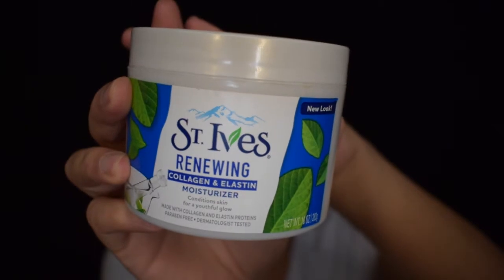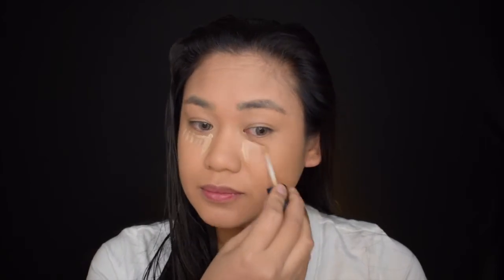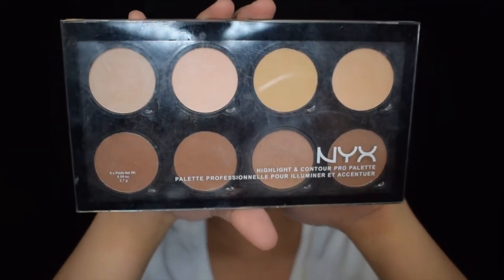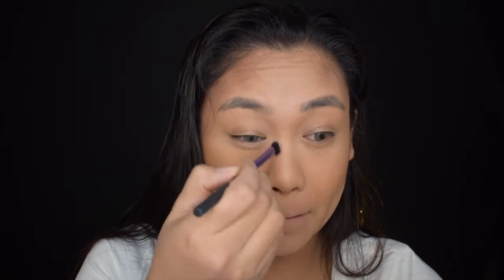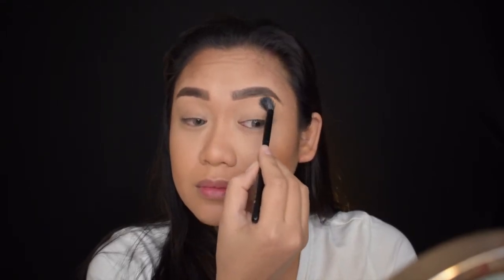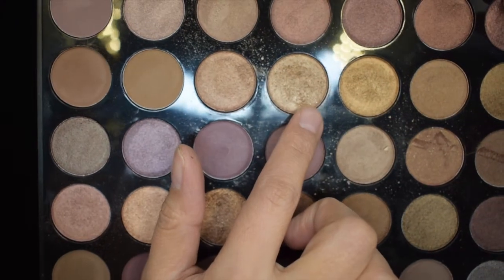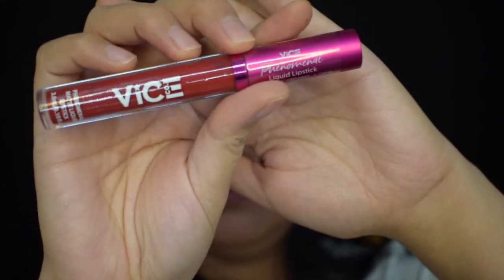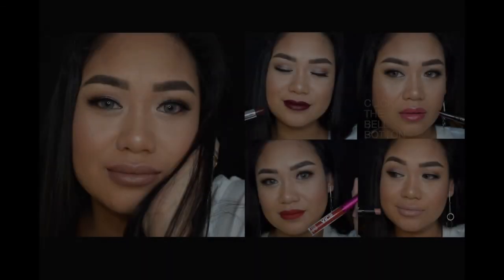VALENTINE'S DAY MAKEUP TUTORIAL || 5 LIP COLOR LOOK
Try this 5 lip color Valentine's day makeup look...

- PRODUCTS -
St. Ives Renewing Collagen & Elastin Moisturizer
MAC Prep + Prime Fix+
Tony Moly Ferment Snail Treatment
THEFACESHOP Illuminating Skin Primer
Maybelline New York Super Stay 24hrs Full Coverage Foundation
Elf HD Concealer
Avon Mark Perfect Brow Cream Gel Pot
L.A. Girl PRO. Concealer
Tartelette Amazonian Clay Matte Palette | Tarte Cosmetics
Mikyajy Eyeshadow Stick
Rimmel London Scandal Eyes Eye Pencil
THEFACESHOP 2 in 1 Curling Mascara
Elf Blush Palette
The Balm The Manizer Sisters
Vice Phenomenal Liquid Lipstick
Catrice Lip Dresser
Wet n Wild Lipstick
Mikyajy Lip Crayon